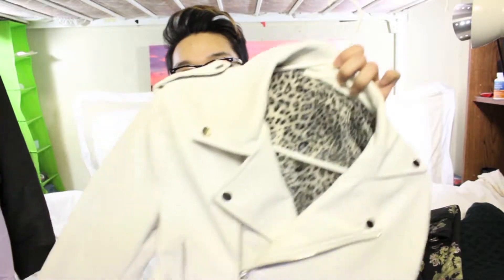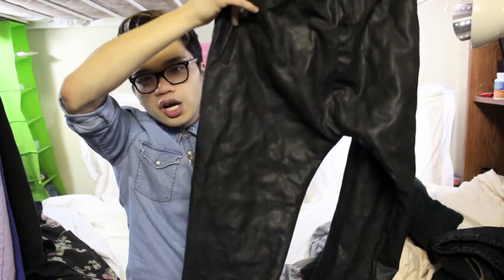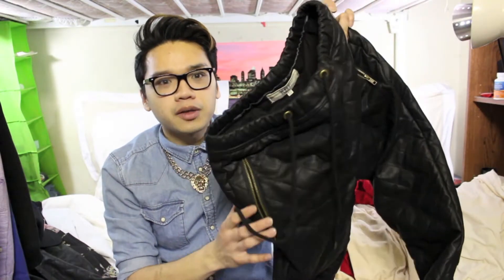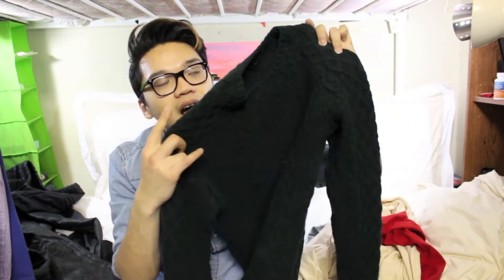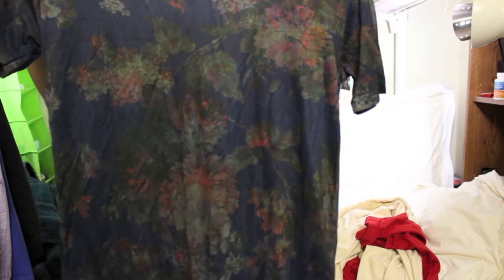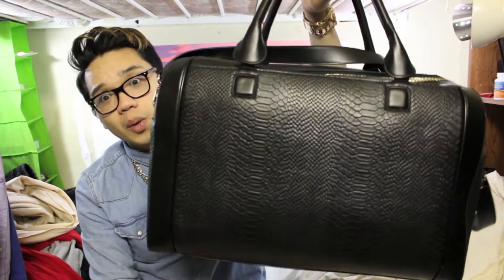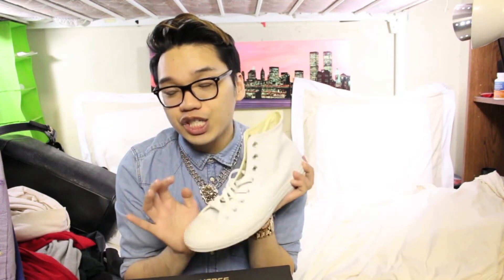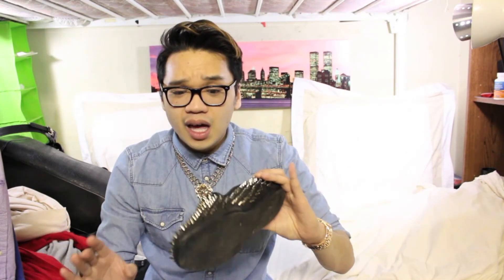Collective Haul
TO SAVE 30% USE REP CODE: shopdc
Jackthreads